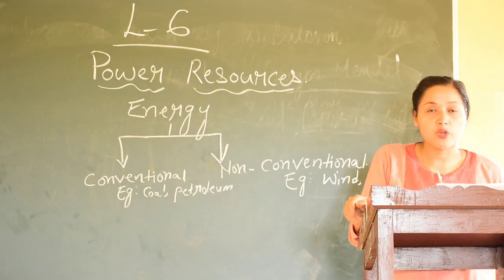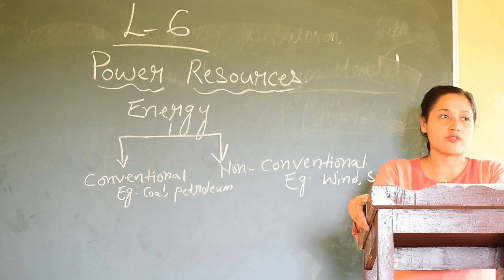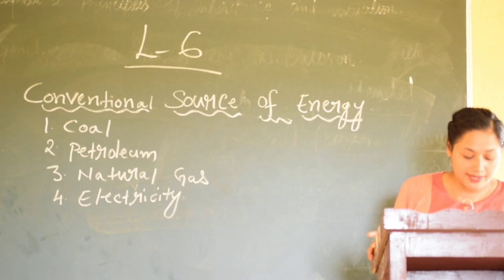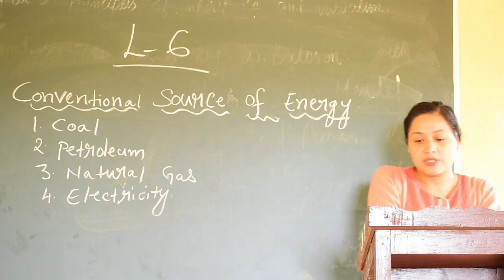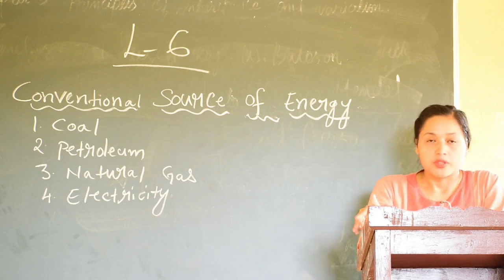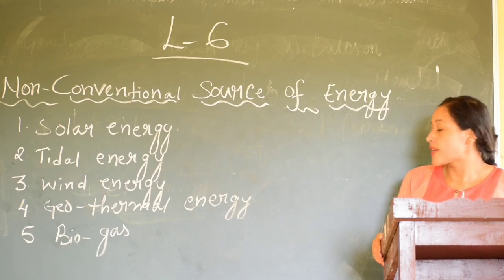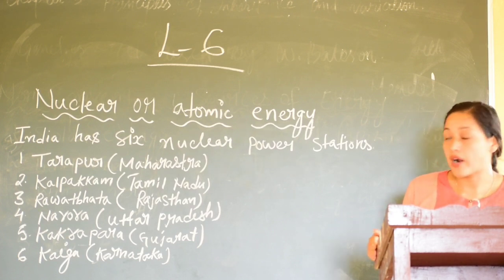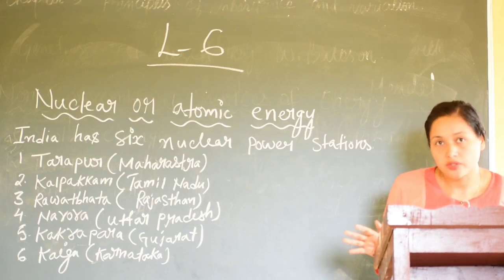Power Resources- Class X, Social Science(NCERT)